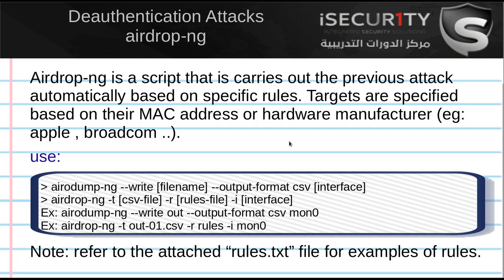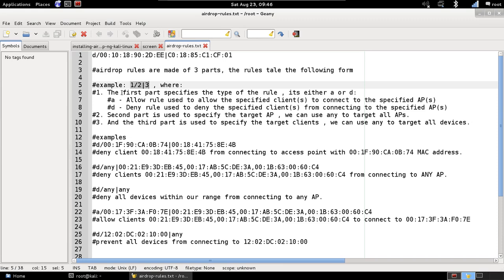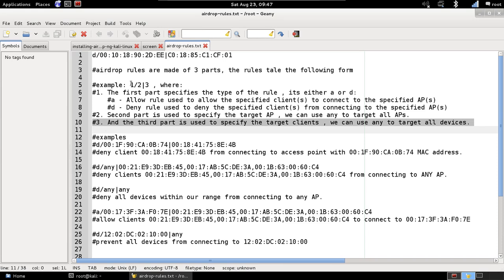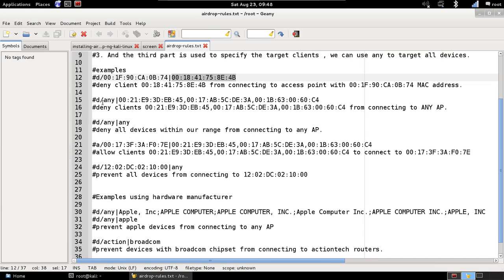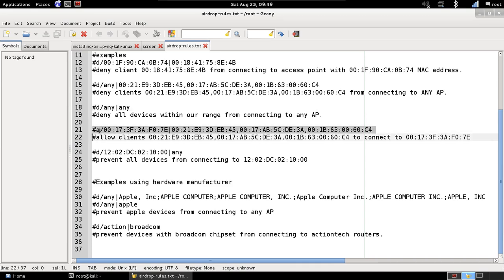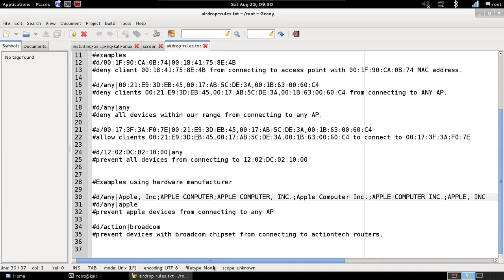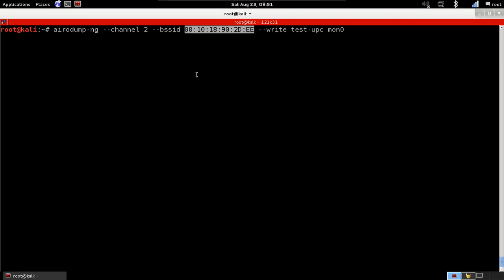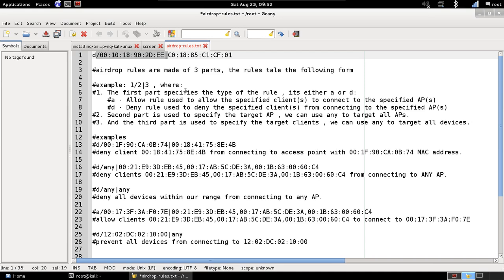Rule Based Deauthentication using airdrop ng Creating a rules file